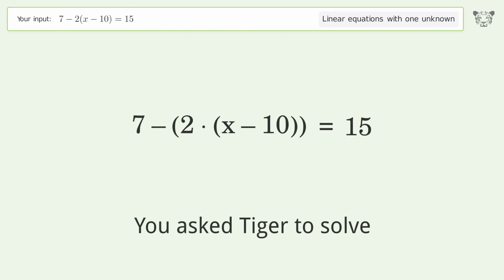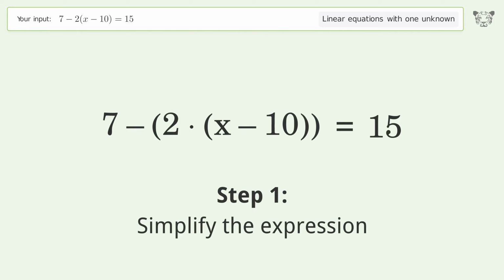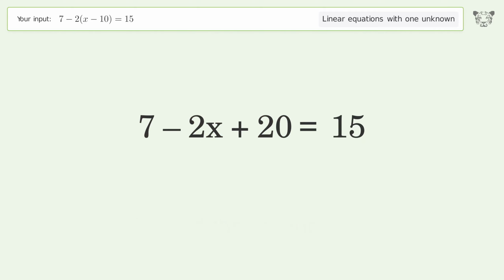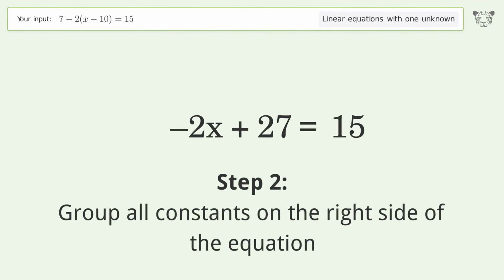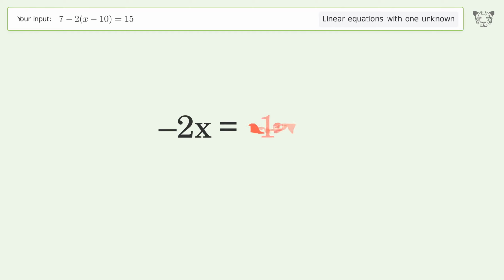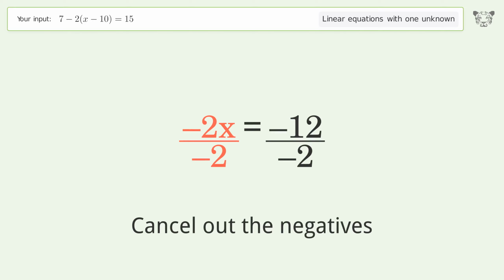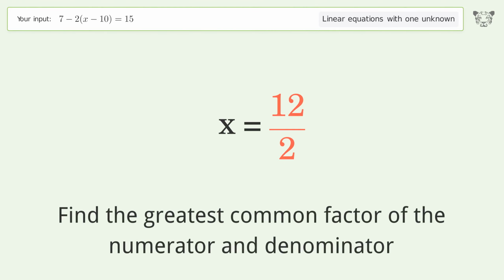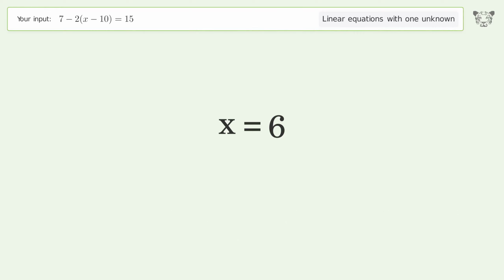Linear equation with one unknown: Solve 7-2(x-10)=15 step-by-step solution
for a step-by-step and more tips and tricks for dealing with linear equations with one unknown.